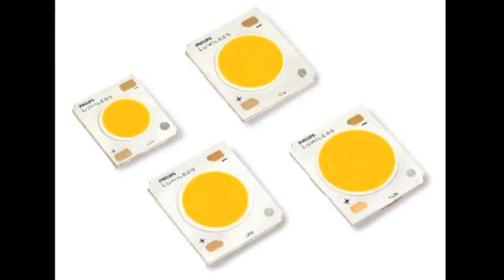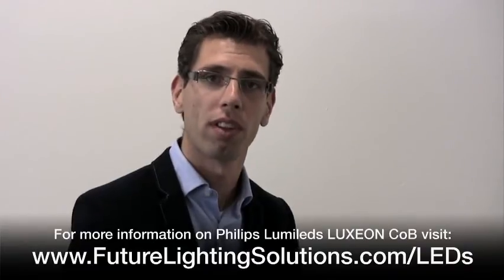Philips Lumileds LUXEON CoB: Enabling Easier and Less Expensive Designs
The LUXEON CoB is a high-voltage, high-lumen array solution enabling the best lm/W in a very small light emitting surface. It is an ideal choice for high lumen downlights (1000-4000 lm) and directional bulbs like PAR/AR111 due to its uniform, small light emitting surface and world-class efficiency in the market.